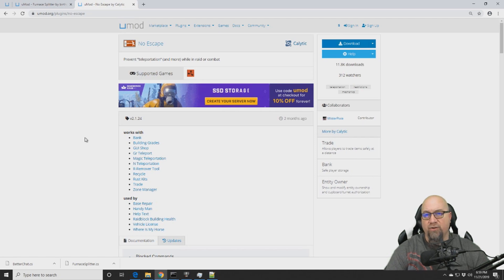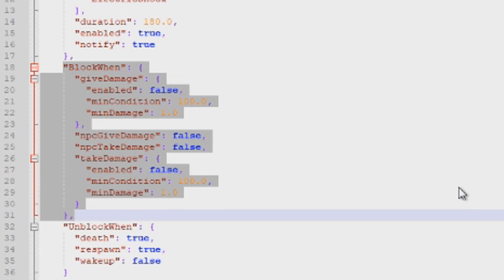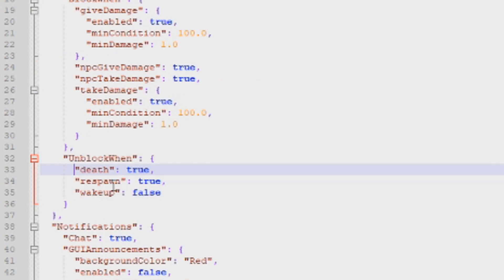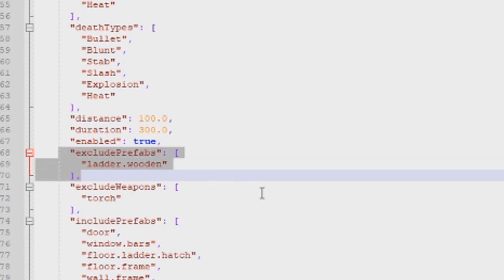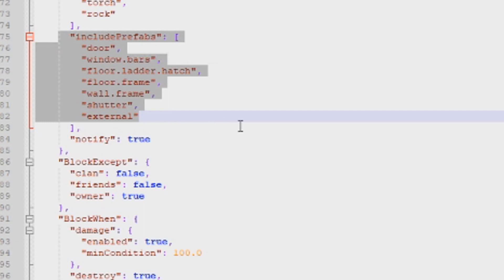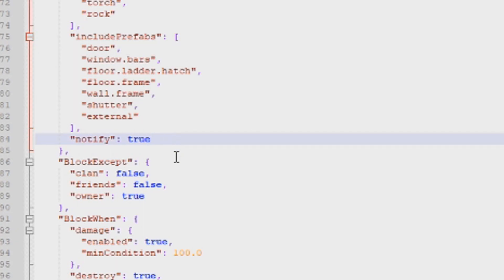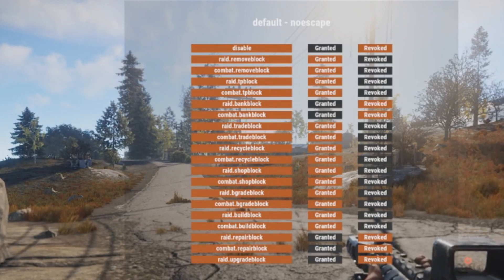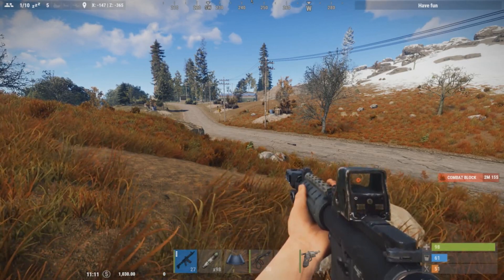RUST "RAID BLOCK" aka NOESCAPE by Umod | Rust Admin Academy Tutorial | by SrtBull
Ever wondered how to raid block or combat block players?
This tutorial will show you to do it.

Plugins Used in this video:
NoEscape from Umod: